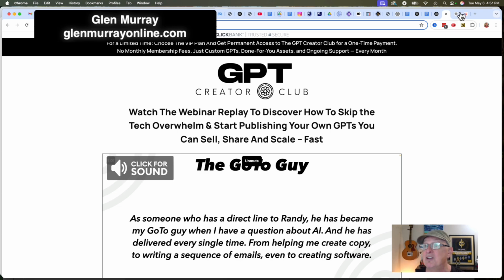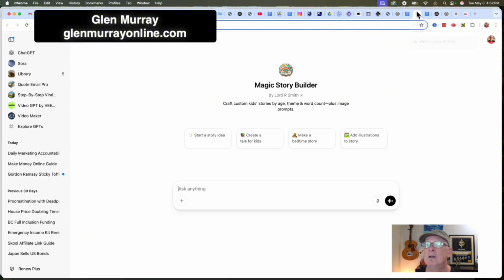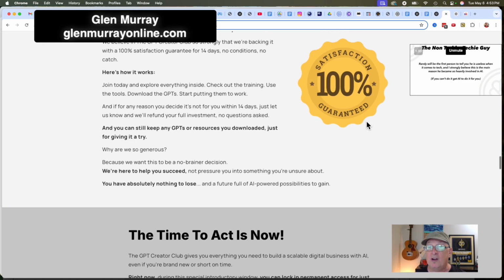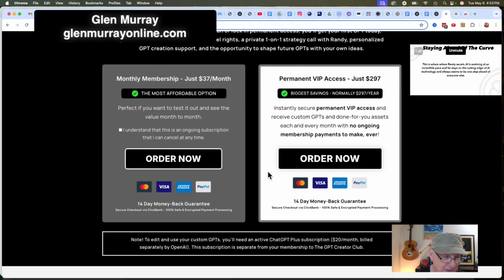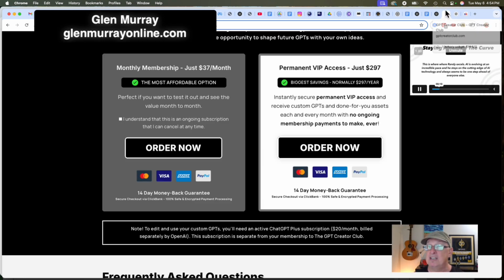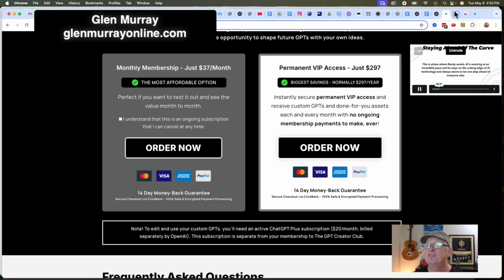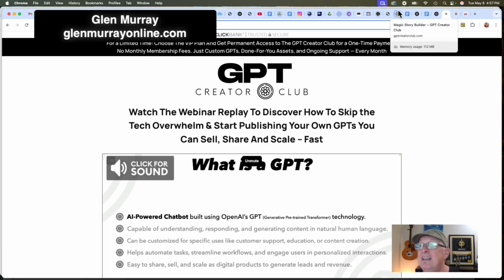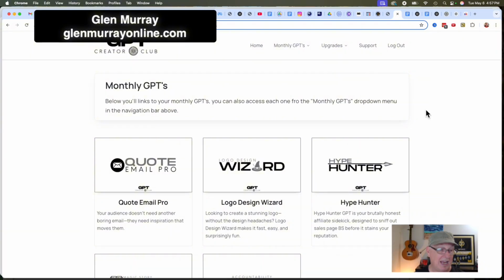🚨 GPT Creator Club Review 2025 – Is It Worth It? 🚨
In this video, I break down exactly what you get inside GPT Creator Club  a powerful new tool designed to help you launch and grow a digital business using AI.

✅ What You’ll Learn:

What GPT Creator Club actually does

How it helps beginners build online income streams

Who it's best for (and who it’s not for)

Pros, cons, and honest feedback after using it

Whether it’s worth the investment in 2025

Type GUIDE in the comments and I’ll send it to you personally!